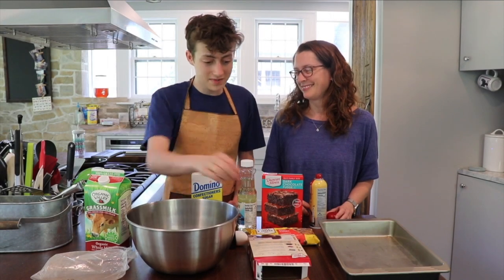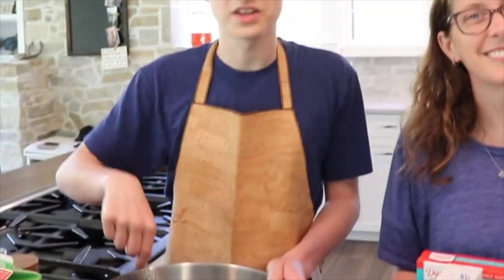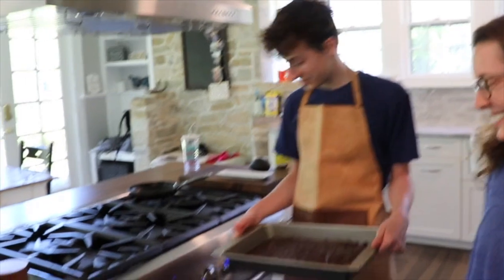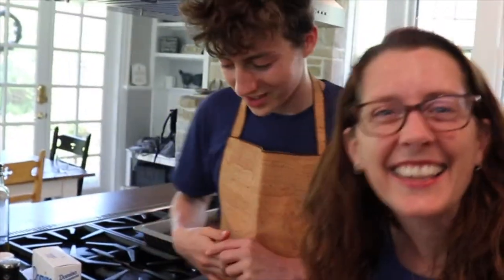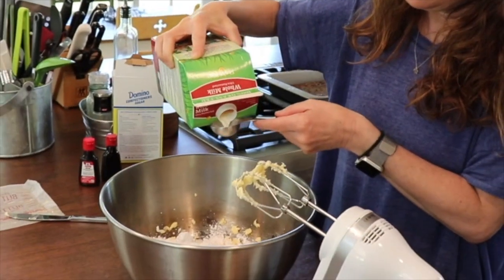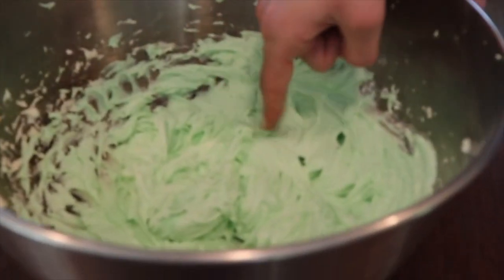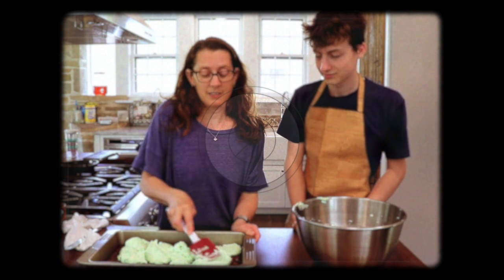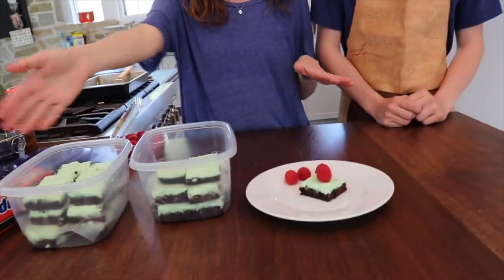Mint Frosted Brownie Recipe from the Kaplan Kitchen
RECIPE:

Ingredients for Brownies:
1 box of Duncan Hines Dark Chocolate Fudge Brownie Mix 13x9 Family Size
1 Egg
⅓ Cup Water
⅓ Cup Vegetable Oil
6 oz. Semi-Sweet Chocolate Chips

Ingredients for Frosting:
½ Cup (8 Tbsp) of Butter, softened and cut into chunks
4 Cups of Confectioners Sugar (1 box)
4 Tablespoons of Milk
2 teaspoons Peppermint Extract
1 drop of Green Food Coloring

Directions for Brownies:
Preheat the oven to 350°. Grease the bottom of a 13x9 metal pan. Empty brownie mix, 1 egg, water and oil in a large bowl. Stir by hand until well blended (about 50 strokes.) Stir in the chocolate chips. Spread into the greased pan and bake immediately. Bake at 350° for 21 minutes. Make sure brownies have completely cooled before frosting them.

Directions for Mint Frosting:
Process the butter until creamy. Add in the confectioner’s sugar, milk, and peppermint extract. Mix until smooth. Add in the drop of food coloring and mix. Spread on top of the fully cooled brownies.

I think these mint frosted brownies are best served cold, so after I cut them up, I store them in a tupperware in the freezer. Ben & Ryan prefer them stored in the refrigerator, but they’re wrong.